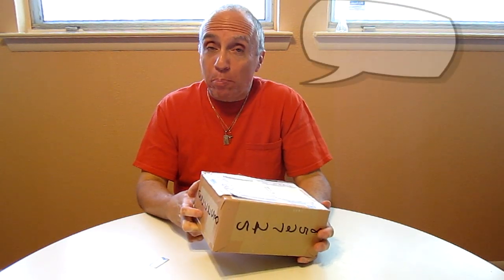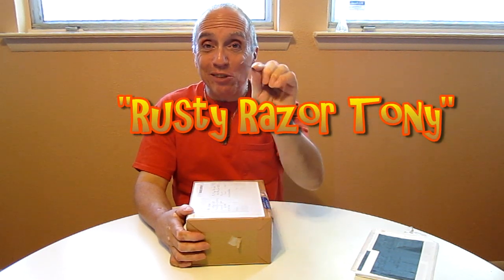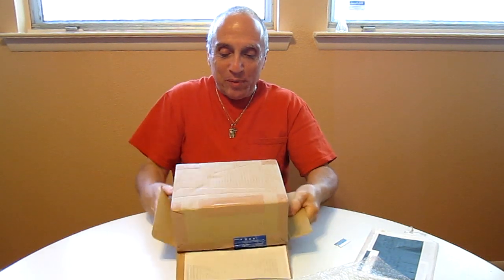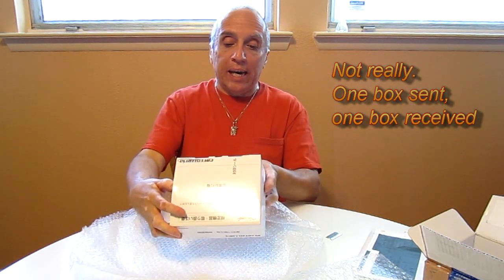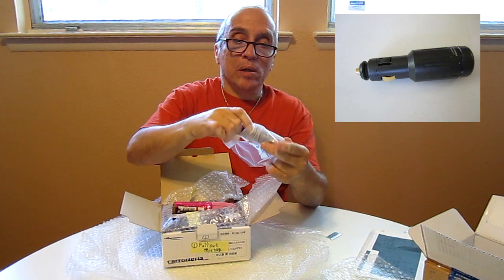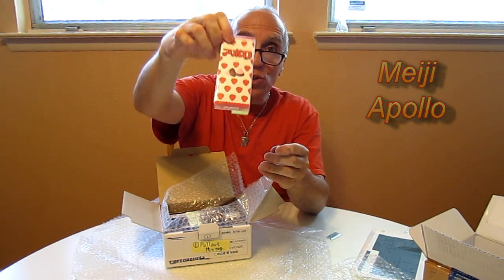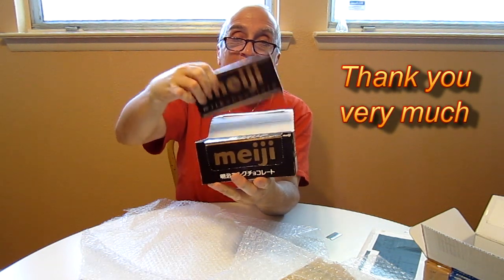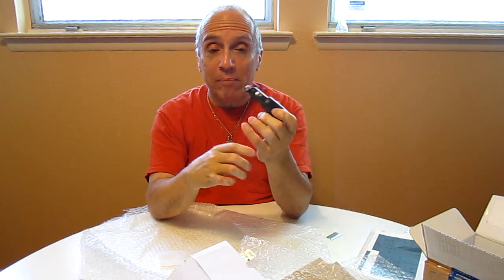Unboxing a box from Hiro in Japan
Recently I received a package of delicious chocolate and an automobile electronic device from a wonderful fan in Japan named "Hiro."

The chocolates included:

Meiji chocolates in a box
Meiji Apollo chocolate
Morinaga BAKE chocolate

Plus an electronic device "RITZ Super-Fuse" to plug into a vehicles cigarette lighter to the miles / kilometers per gallon usage.

I am very grateful for the friends I have in Japan, and blessed too.  Thanks to "Hiro" and all my good friends in The Land of the Rising Sun," Nippon.

Unboxing a box of goodies Hiro Japan Nippon Land of the Rising Sun Japanese chocolate Meiji chocolates Apollo BAKE Texas Daddy texasdaddy propaganda buster propagandabuster tony